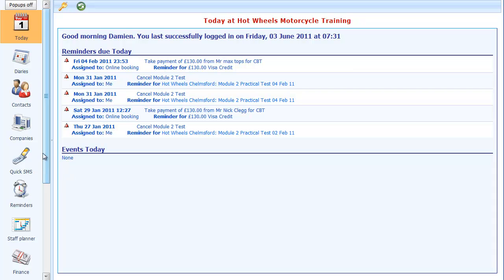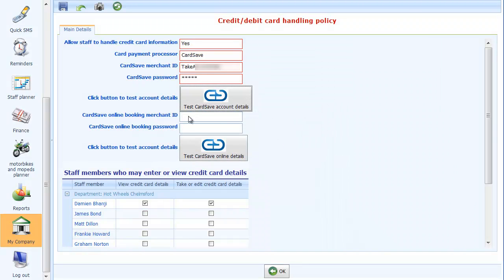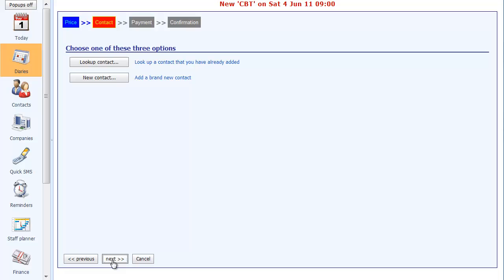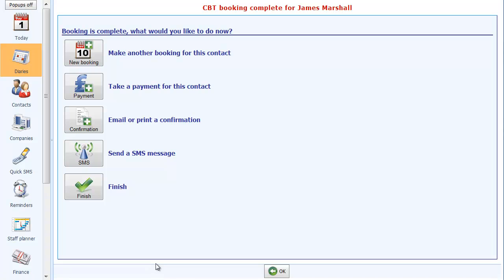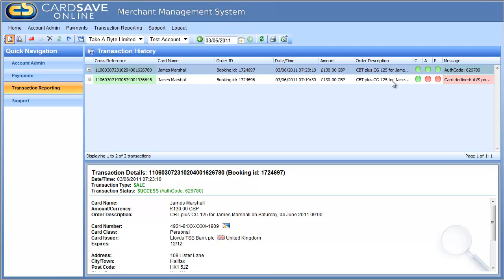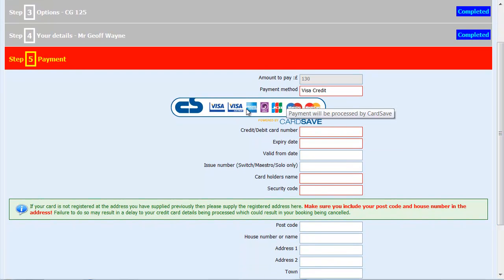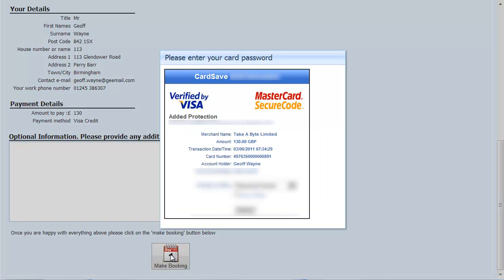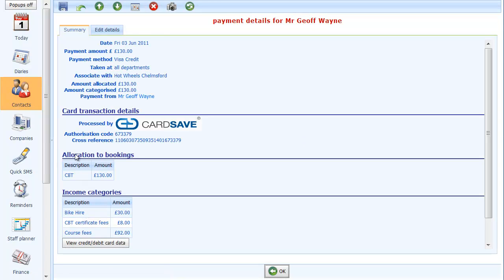Enabling Credit card processing in 'In-Contact' using CardSave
This video shows how to configure 'In-Contact' to take credit card payments. This enables you to take credit card payments over the phone or through your own online booking system.